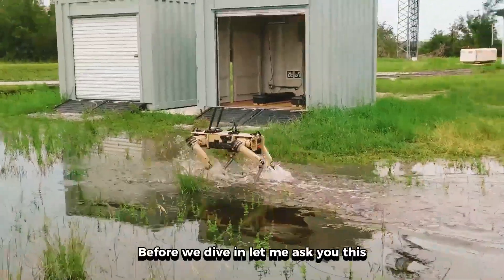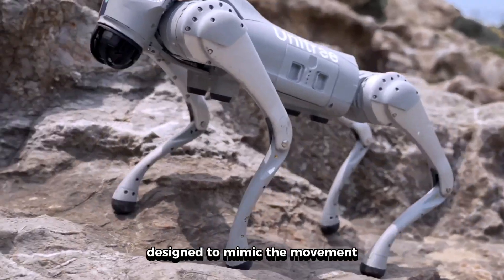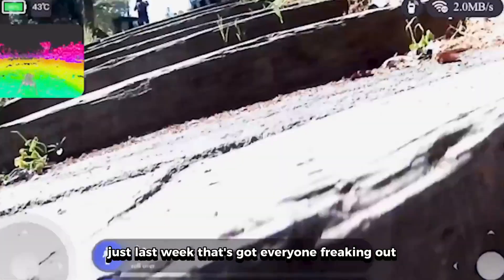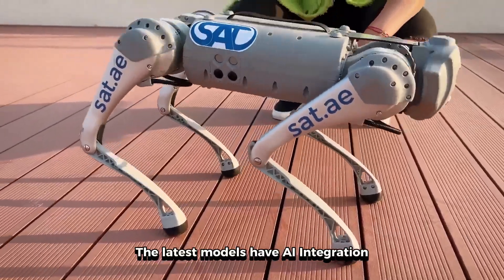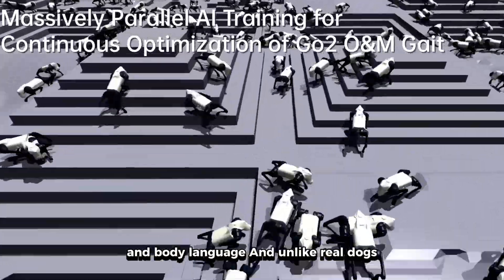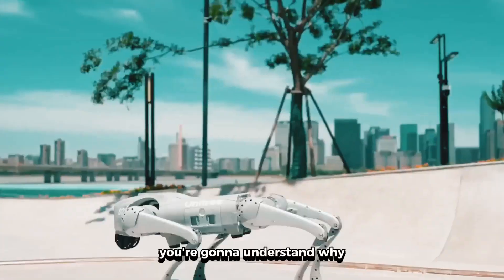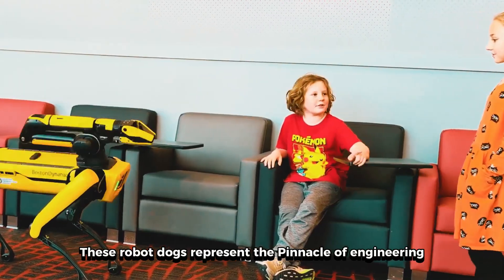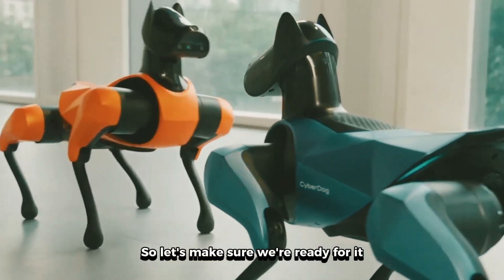ROBOT DOGS COME TO LIFE( THE BEST ROBOT DOGS)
Welcome, tech enthusiasts, to the ultimate robot showdown! In this video, we're diving deep into the world of AI-powered robots and the fierce competition for the top spot. For years, Boston Dynamics has been the undisputed king with their incredible creations like Spot and Atlas. But now, new challengers are emerging, pushing the boundaries of what's possible.

We'll be looking at the mind-blowing abilities of robots from companies like Unitree, Tesla, and more. Are they just catching up, or are they already surpassing the giants? From incredible parkour feats to advanced AI-driven mobility, we'll rank the top 10 robots that are shaping the future of robotics.

Get ready to witness the next generation of technology!